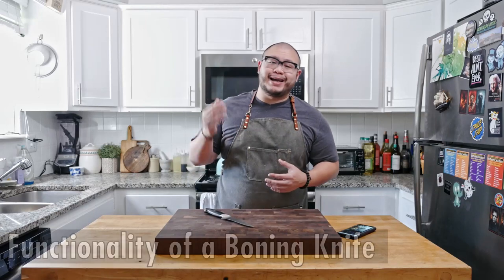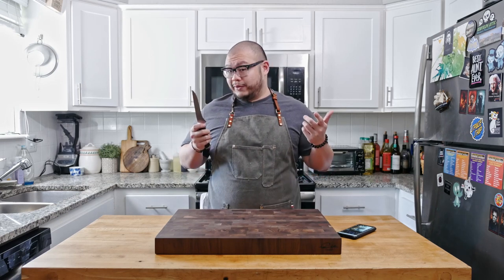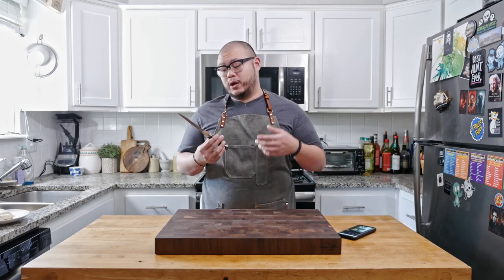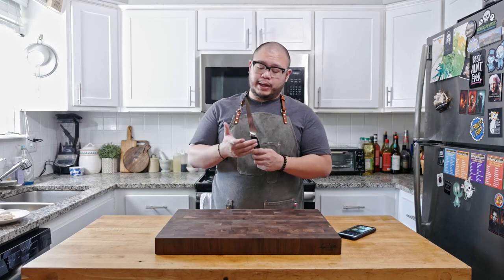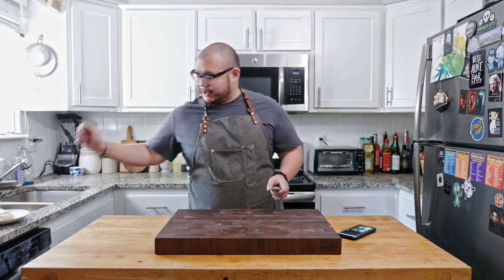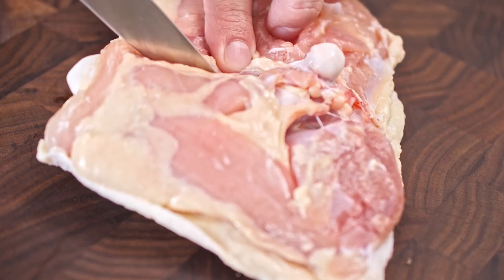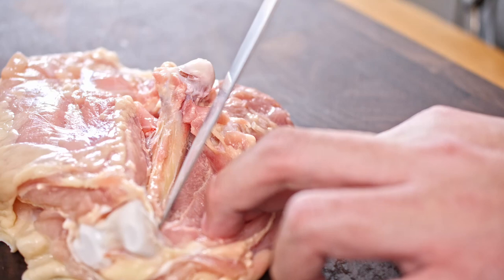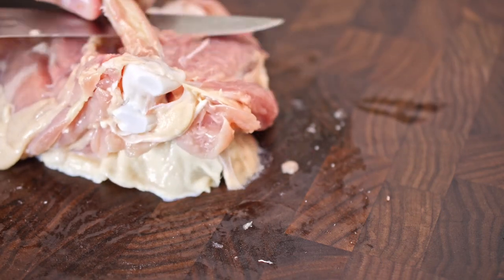Functionality of a Boning Knife ft Cangshan Thomas Keller Line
Today we have the 3rd epsiode of the functionality series. Functionality of a Boning Knife ft Cangshan Thomas Keller Line. In this video, we cover the functions and importance of a boning knife and difference between a boning knife and a fillet knife.

Knife in video:

Cangshan Thomas Keller Boning Knife

N/A